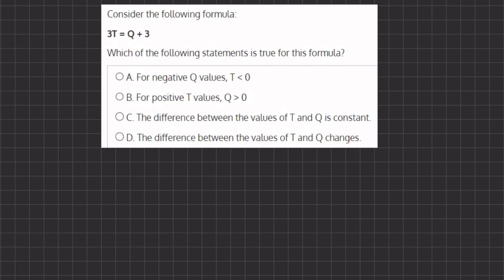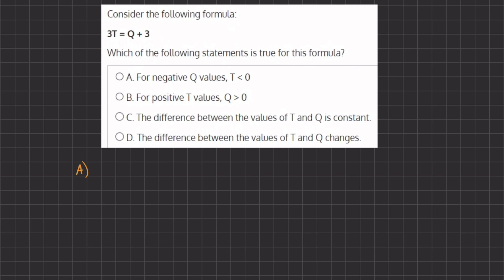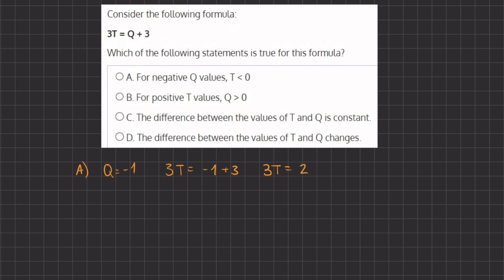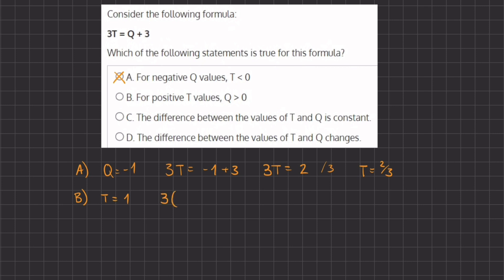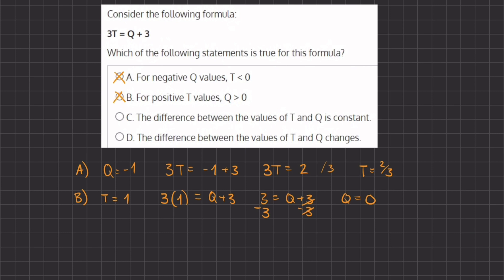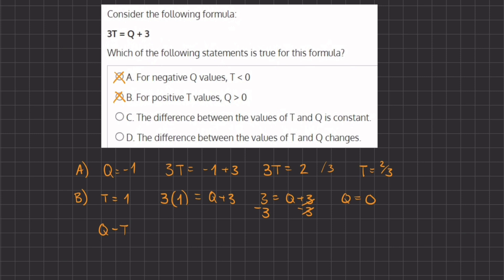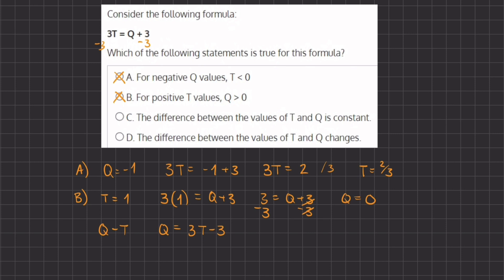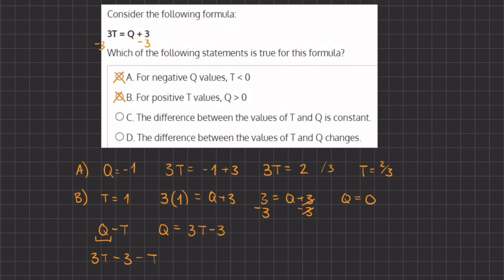Algebra Benchmark Simulation - Video Solution 21